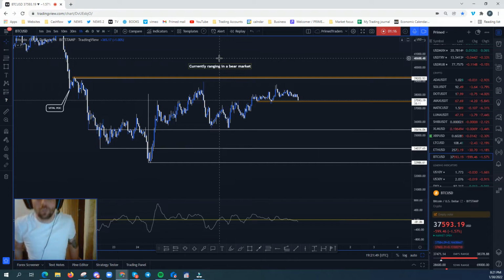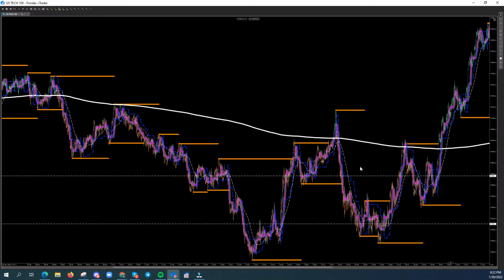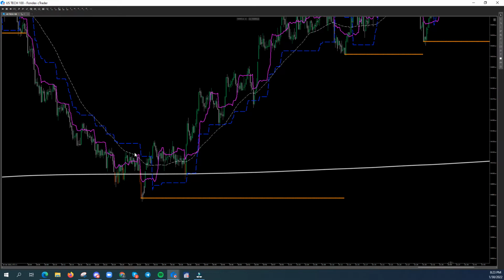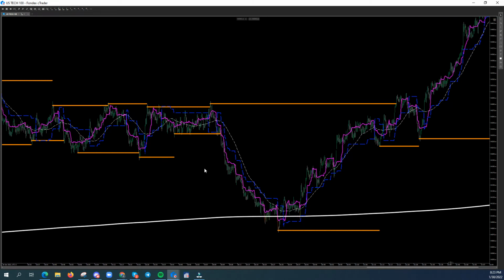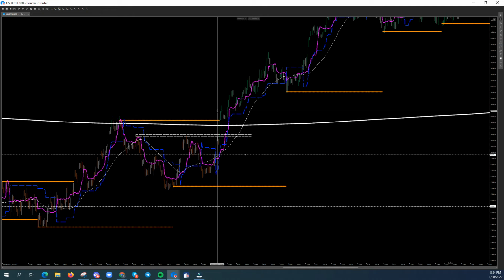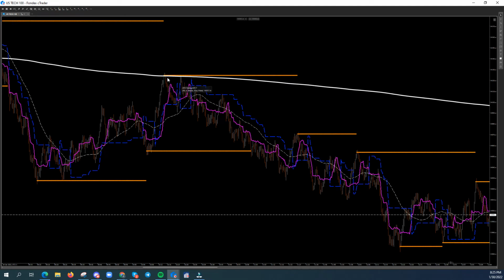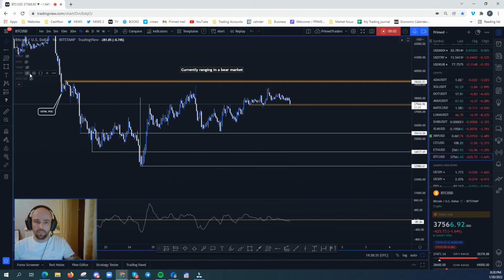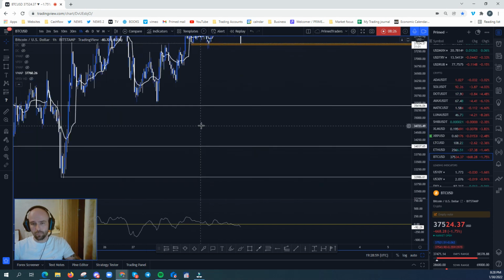Very powerful Day Trading setup! (head and shoulders)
In this video we go over bitcoin and nasdaq, on nasdaq we show you just how powerful the VWAP indicator is when combined to price action patterns, such as the head and shoulders in this example!

If you want to learn more from us, then follow the below links